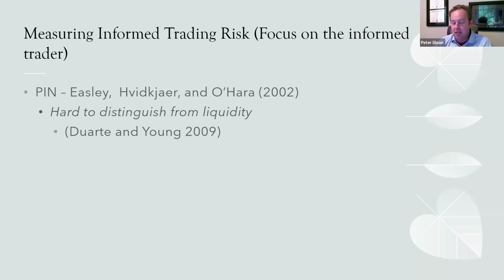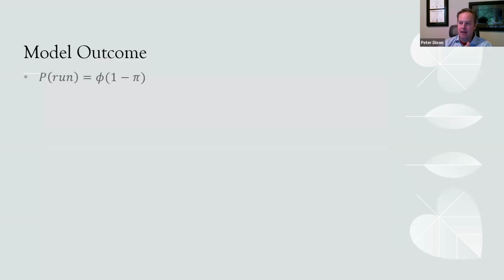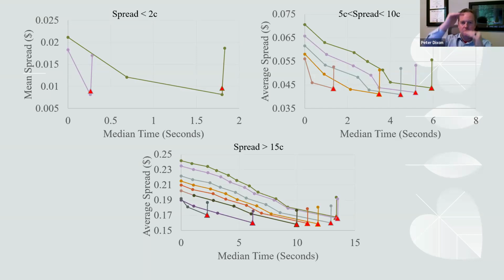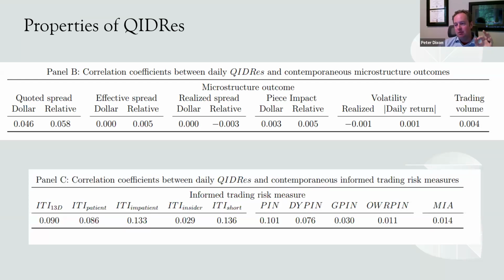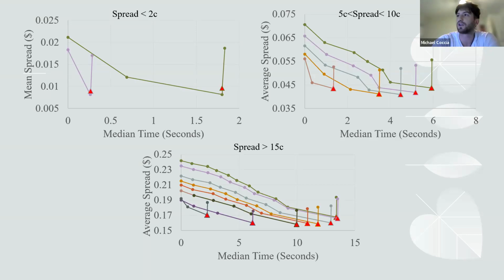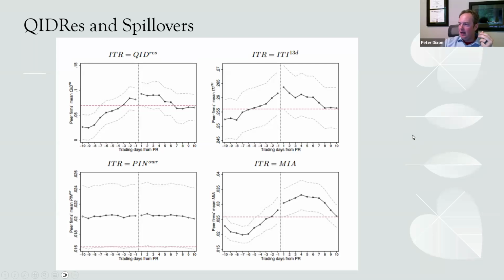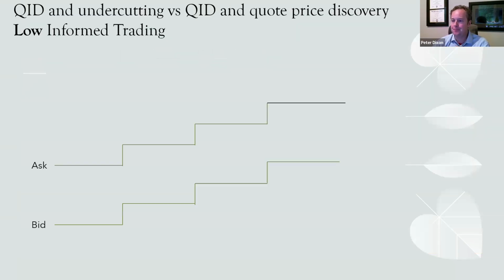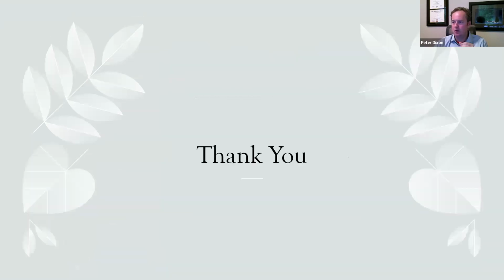TME: Peter Dixon (SEC)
Detecting Informed Trading Risk from Undercutting Activity in Limit Order Markets
coauthored with Yashar Barardehi (Chapman) and Qiyu Liu (SEC)
Presented at TME on May 13, 2025.